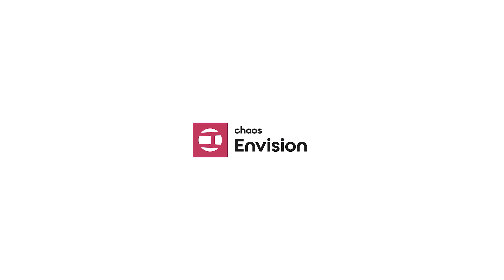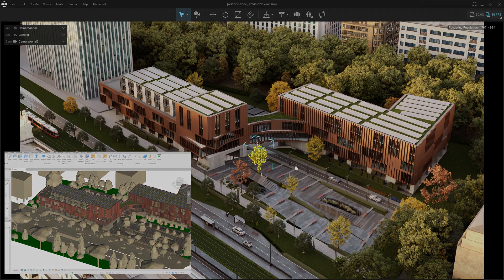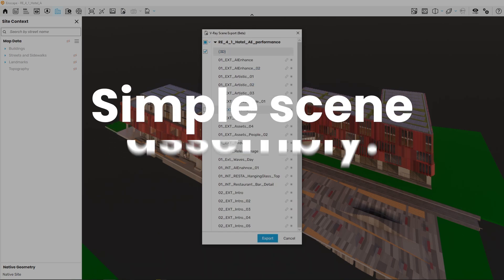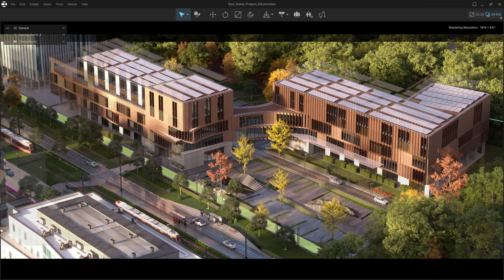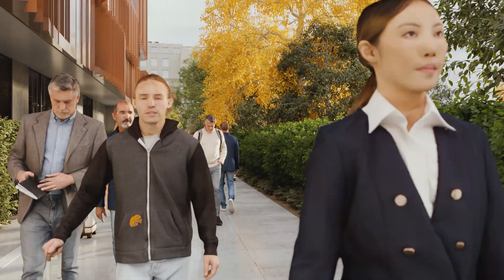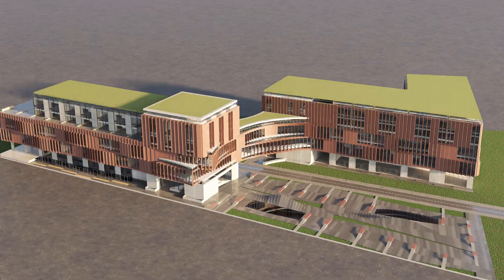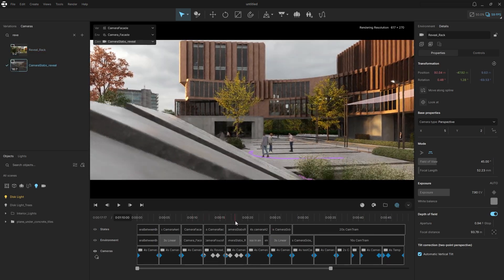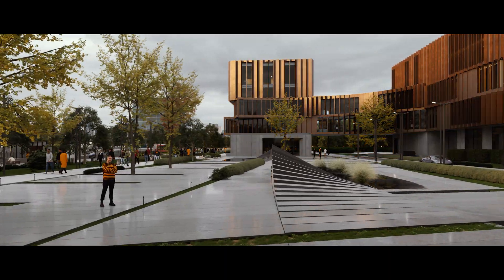Chaos Envision beta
Chaos Envision is a standalone 3D visualization tool for architectural visualizers seeking photorealistic, real-time rendering, and next-level animation capabilities.

• Assemble large, complex scenes and maintain performance
• Animate your architectural visualizations quickly and easily
• Add crowds of animated humans
• Manipulate on object level and adjust any aspect of the scene
• Explore designs via unlimited visualization variations
• Enjoy full support within the Chaos Ecosystem